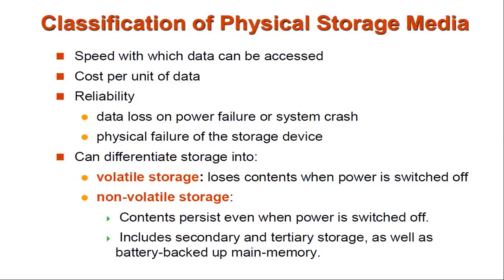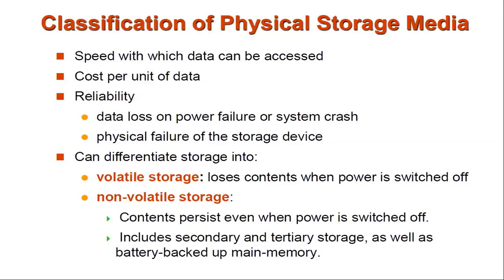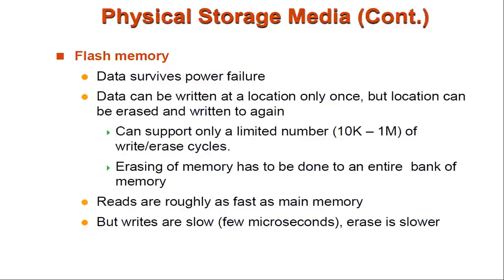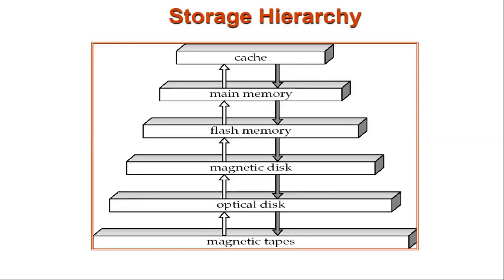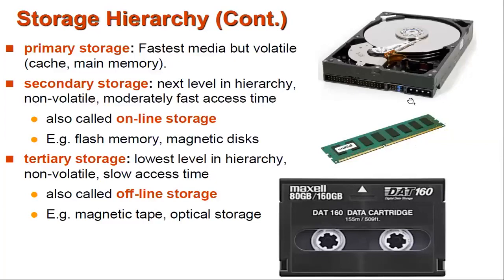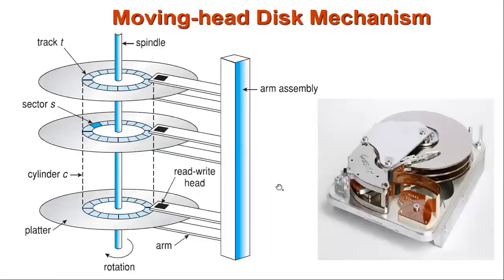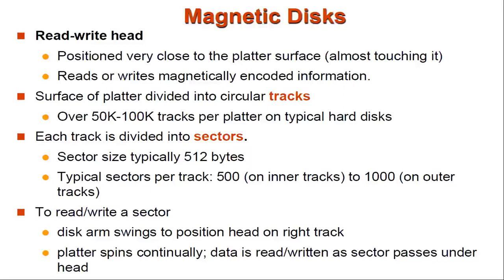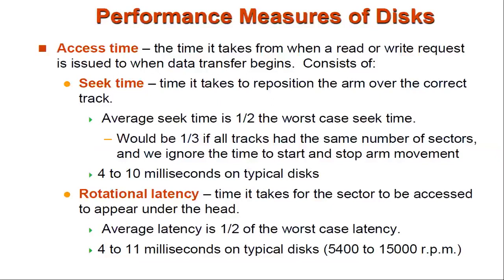CS8492 - Database Management System || DBMS || Storage Devices Classification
This Video Lecture explains about various types of storage devices used in Database Management Systems.